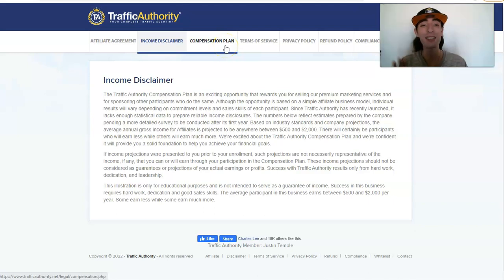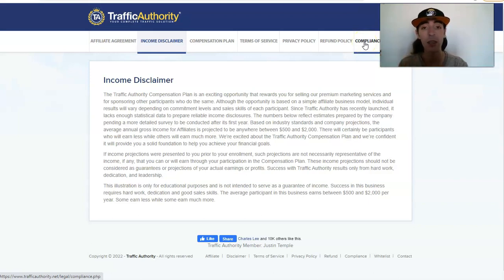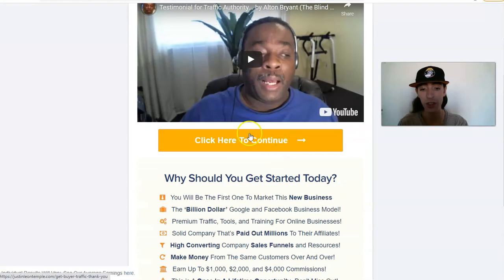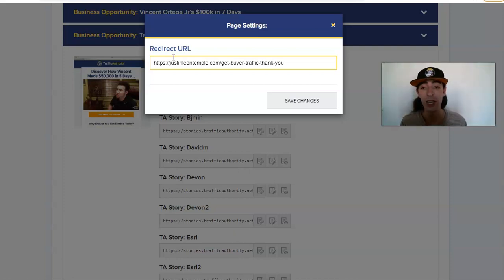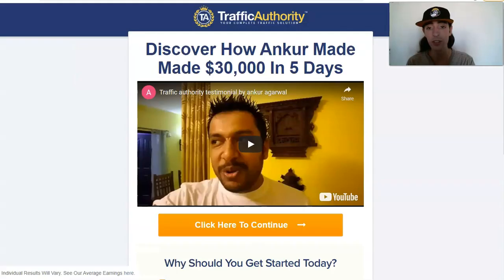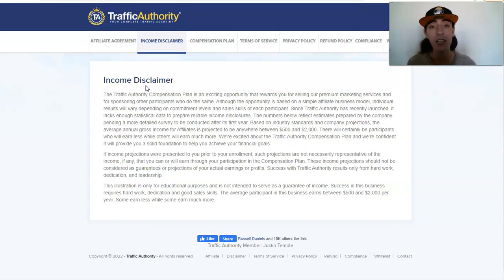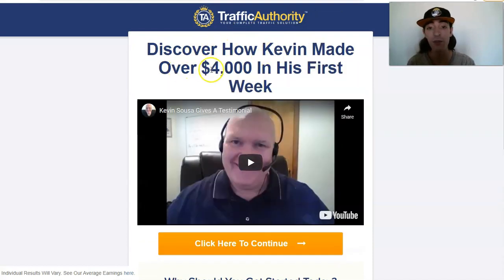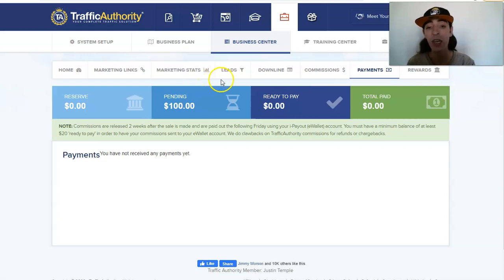Traffic Authority Testimonial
0:01 Traffic Authority Testimonial

Do you want to find some traffic authority testimonials to see if this simple home business is working from regular people just like you? In this quick video you will see several testimonials, where people are all ages, race and origins have been able to make money using traffic authority.

What I really love about traffic authority is that you can actually use the testimonials in your own marketing and redirect that traffic to any page that you choose.

The traffic authority testimonials are very high converting and will be a very valuable asset to being able to convert your list into buyers and all in member's.

Traffic Authority has way more testimonials than are placed on the website which means there is an army of loyal customers who are getting results with traffic authority.

0:28 Traffic Authority Income Disclosure

Please understand that it takes hard work and skill to build an online business and this in not a get rich quick program.

2:08 Traffic Authority Testimonial Pages
10:32 Get Traffic Authority

Traffic Authority Team Temple Bonuses

Personal Access/Coaching ($997 Value)

Wish you had a sponsor and mentor to actually help you overcome the obstacle's you might encounter? Great news! You will get my personal email and phone number the moment you get started and be able to ask me anything you want... forever!

New Member Fast Start Guide ($297 Value)

When you decide to get started on my traffic team you will get a step by step fast start guide, so you know exactly what to do, and how to do it. After you complete this fast start training, you will have your high ticket funnel set up and ready.

Done for You Personalized Capture Page ($297 Value)

I will build you a high converting capture page that brands you and your business properly. If your capture page does not perform like we both want, I will redo the title and page.

Bridge Page Template ($297 Value)

My Funnel Builder ($97 Value)

My Personal Email Autoresponder Series Copy & Paste ($297 Value)

Recruiting Script ($497 Value)

YouTube Domination Course ($997 Value)

Learn how to make free videos and generate 100% free traffic and leads for any home business you ever want to promote. This is exactly how I quit my job and started a work from home career.

The Traffic Authority Compensation Plan is an exciting opportunity that rewards you for selling our premium marketing services and for sponsoring other participants who do the same. Since Traffic Authority has recently launched, it lacks enough statistical data to prepare reliable income disclosures. The numbers below reflect estimates prepared by the company pending a more detailed survey to be conducted after its first year.

Success in this business requires hard work, dedication and good sales skills. The average participant in this business earns between $500 and $2,000 per year. Some earn less while some earn much more.